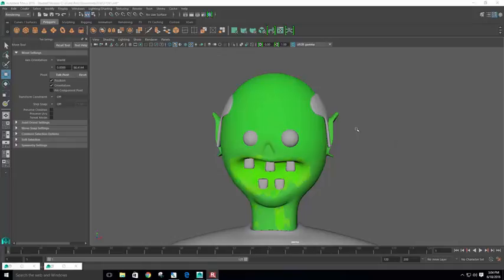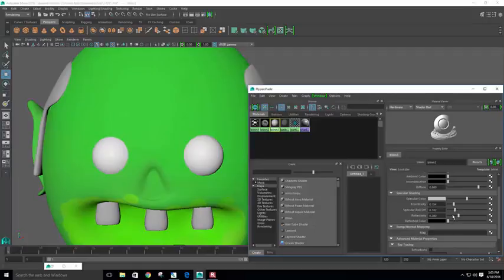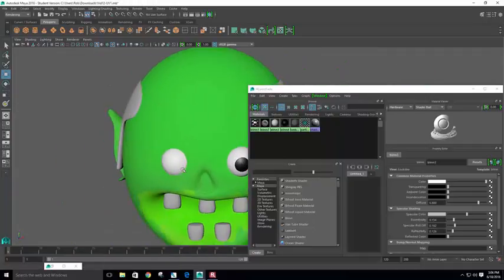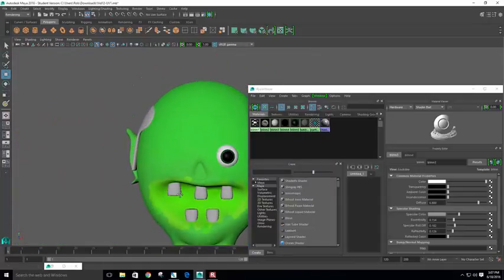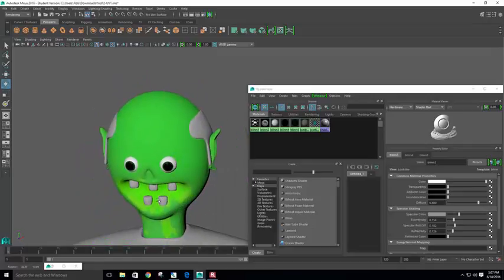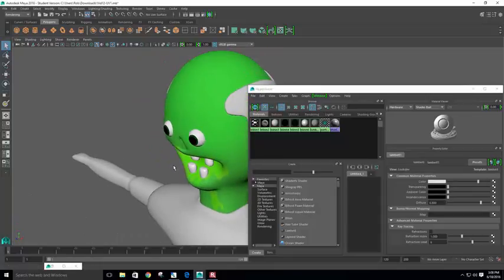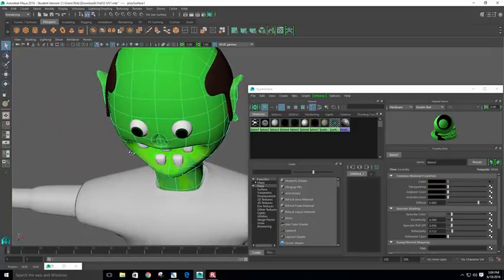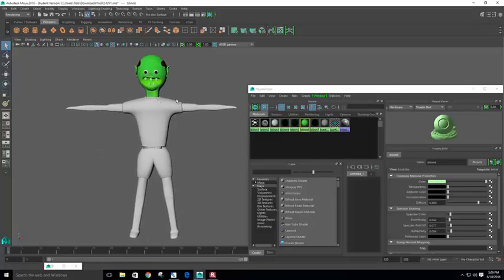Part 18: Applying simple textures to the accessory details in Maya 2016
In this tutorial, I demonstrate how to texture smaller, accessory level details like the eyes and the teeth with special attention to using specularity and color to create realistic imitations of real life body parts. By the end of this tutorial, you will have a good working knowledge of how to texture objects in Maya and also will understand the Blinn material and specularity options.